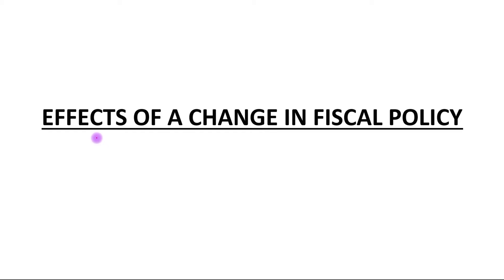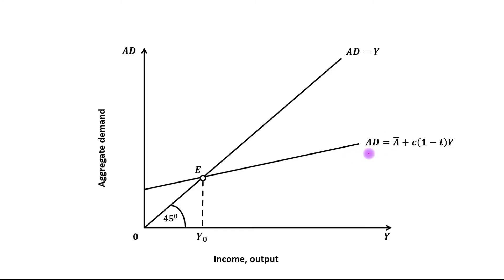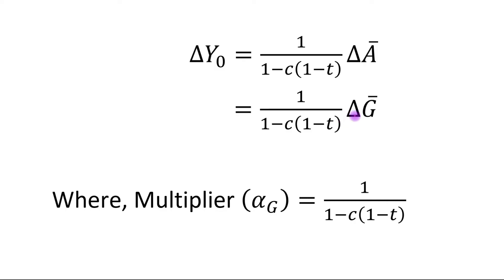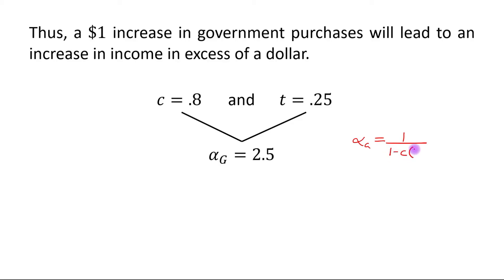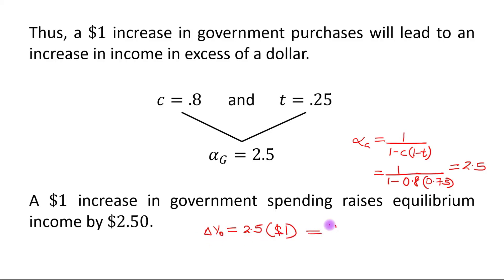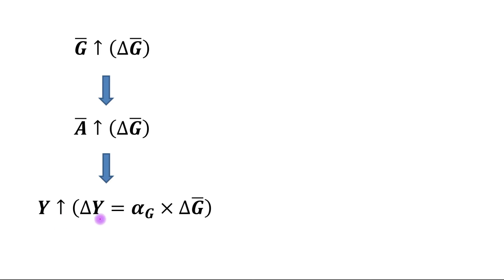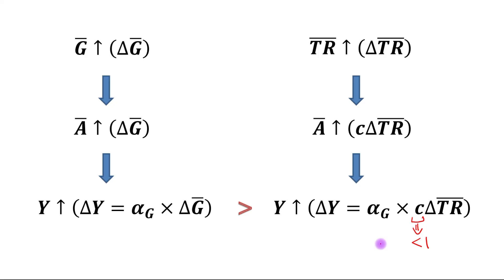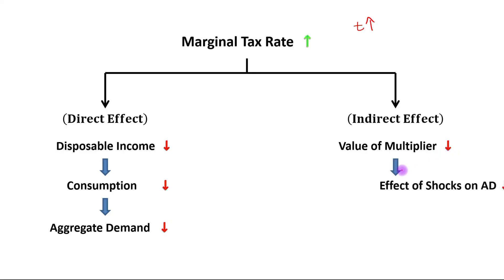Effects of Change in Fiscal Policy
Topic: Effects of Change in Fiscal Policy